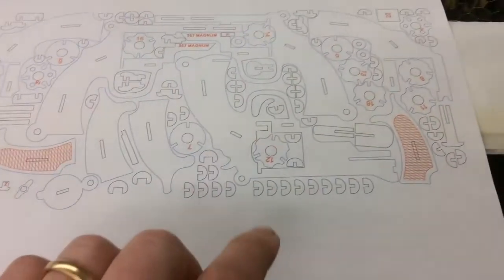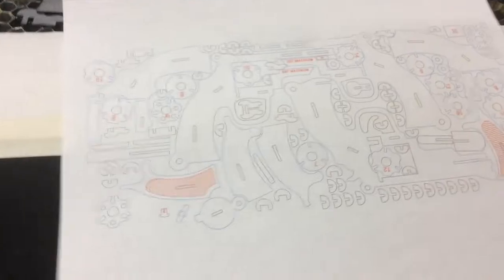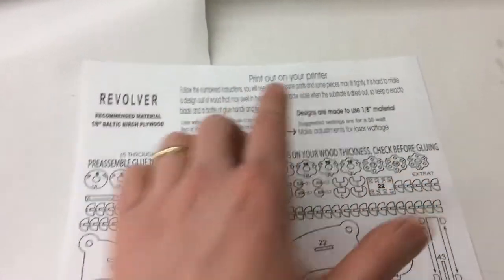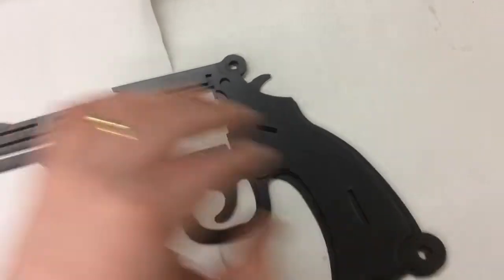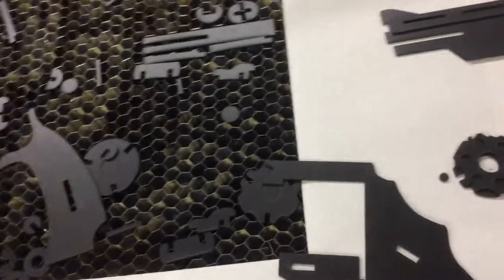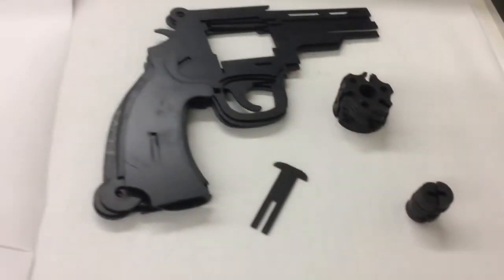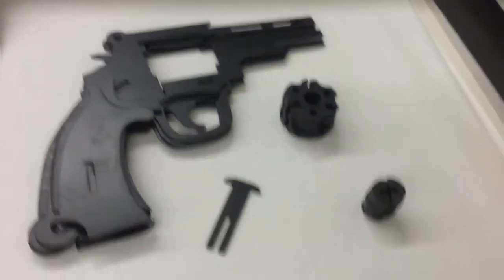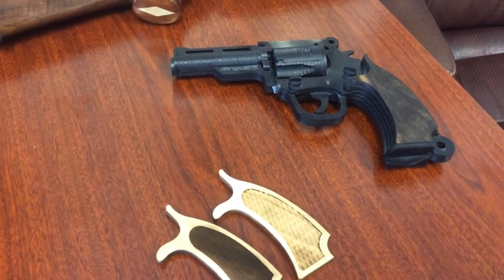Making custom revolver grips - laser cut DIY gun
Started with the idea of making custom revolver grips with CAD template printed off to make a 3D printed gun using a laser cutter. We selected a variety of wood species for the handle grips then 3D engraved the checkering on the revolver. The plastic material was cut using both 1/16" and also tried 1/8" black ABS for the plastic gun frame.  This .357 magnum revolver handgun has real working rotating cylinder that can be removed and changed out.   This is a real life size decorative gun. 3D printed guns continue to improve in resolution and quality as technology advances.  This diy gun grip was tested on sever wood species of hard maple, mahogany, and walnut.